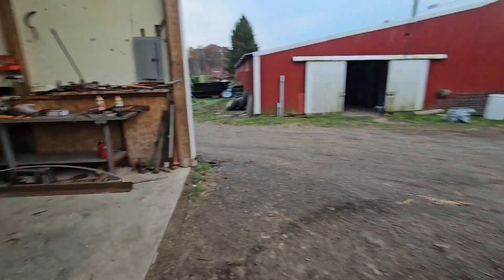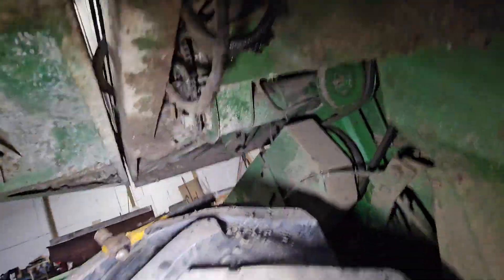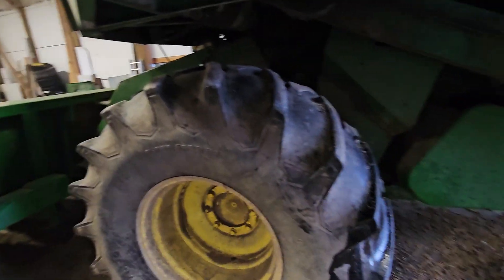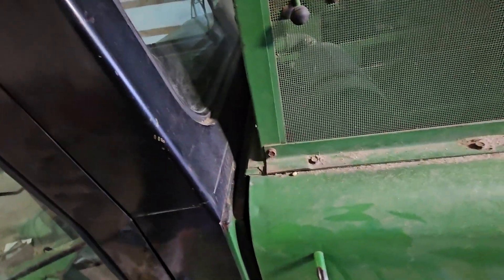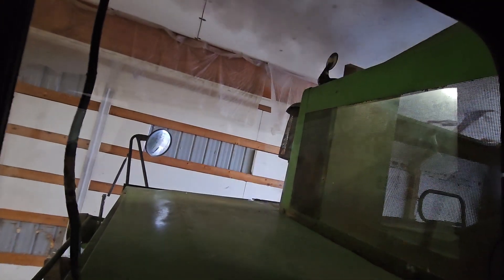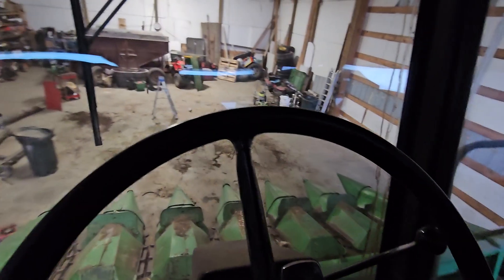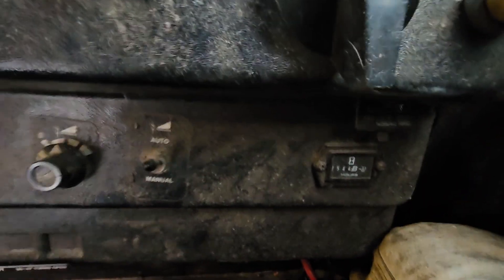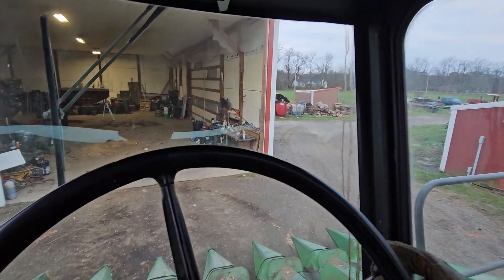Combine fixed and headed to harvest organic corn